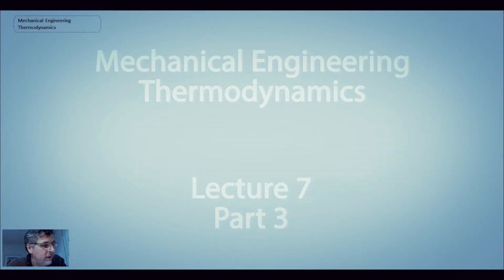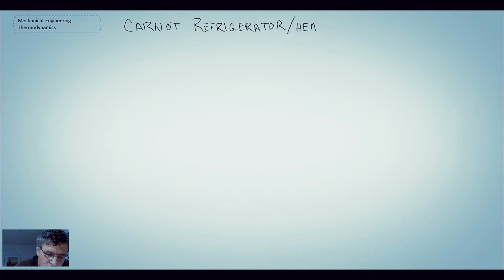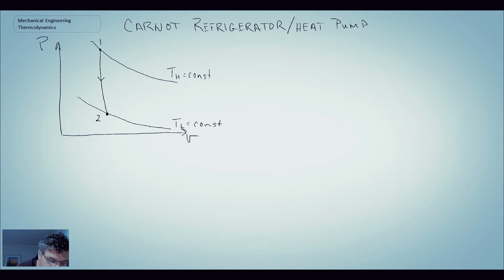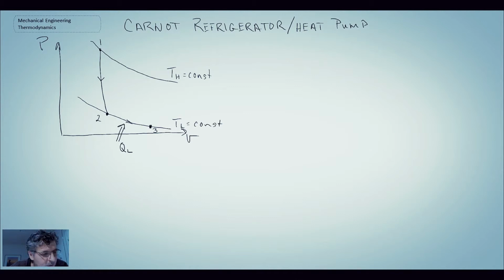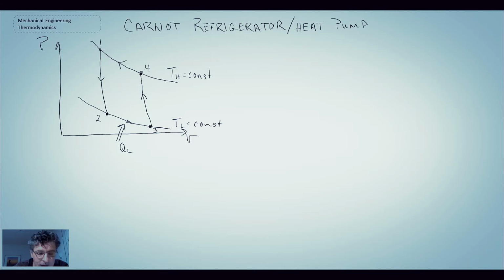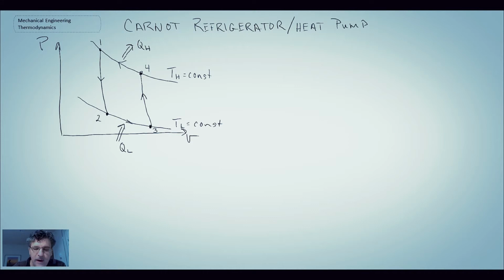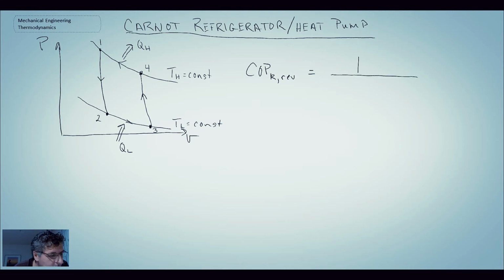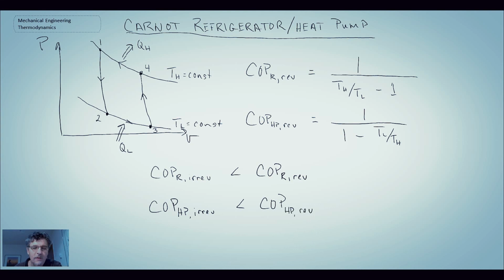Mechanical Engineering Thermodynamics - Lec 7, pt 3 of 3: Carnot Refrigerator / Heat Pump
Mechanical Engineering Thermodynamics - Lec 7, pt 3 of 3: Carnot Refrigerator / Heat Pump(كورس ديناميكا حرارية)
source: Cengel and Boles, Thermodynamics, 3rd Edition